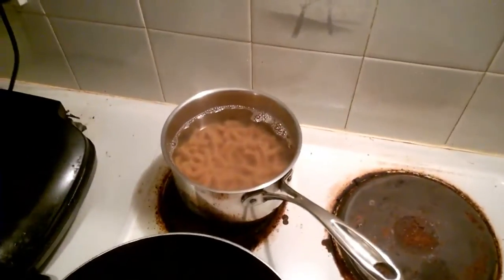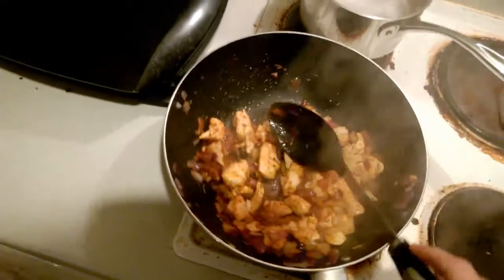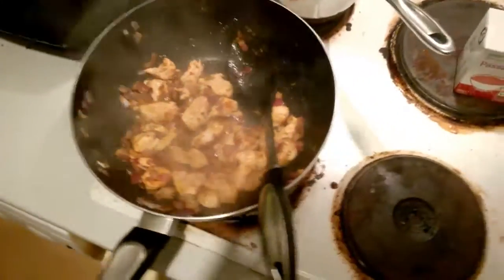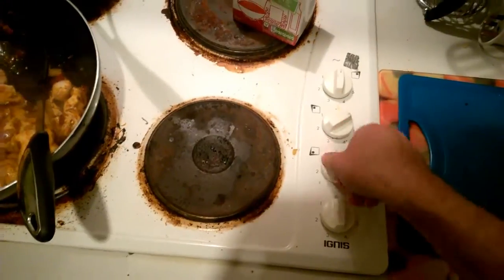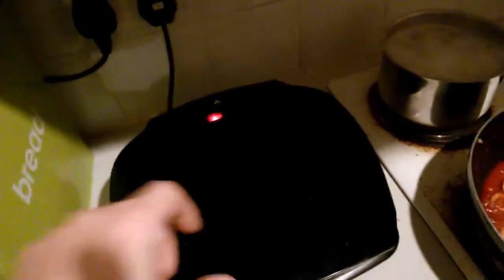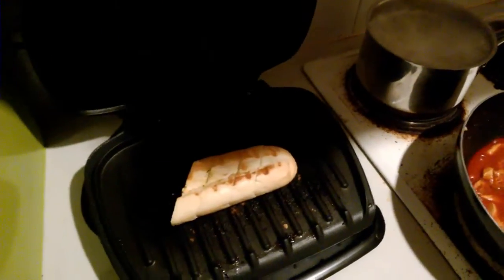MUTANT SHEEP COOKS CHICKEN PASTA!!!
Bramwell and his cat Cheeky Chicken, cook another delicious tea.